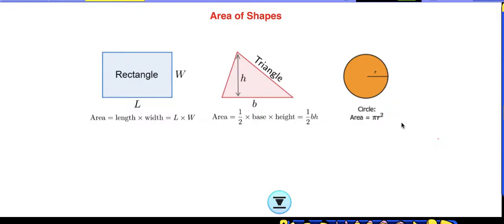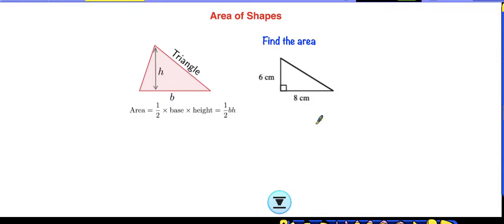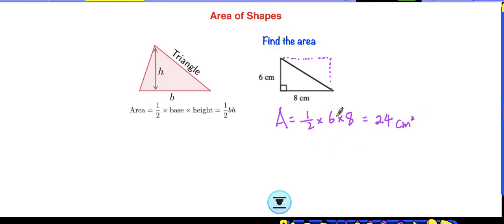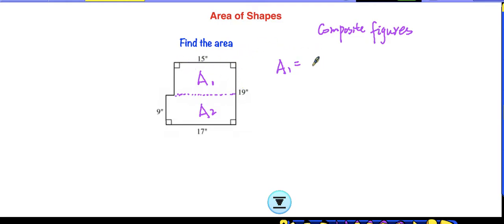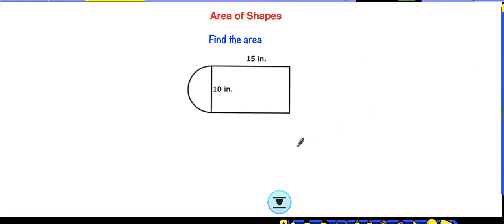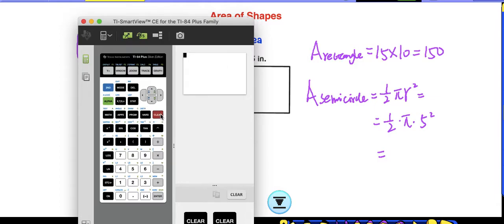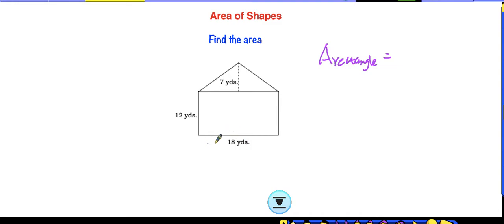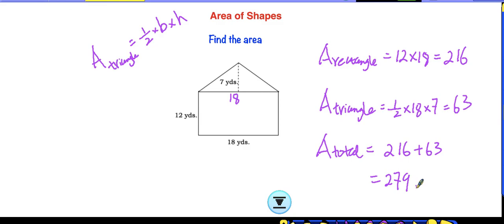Area of Shapes